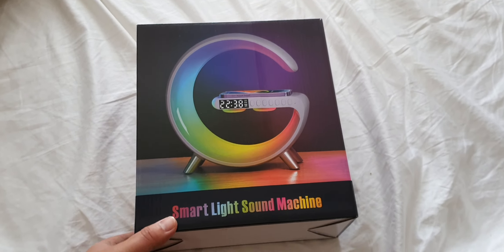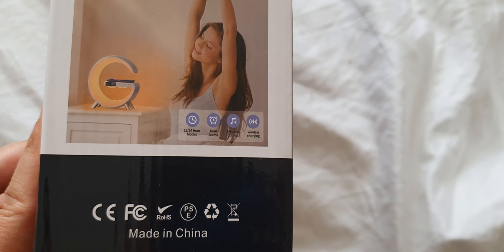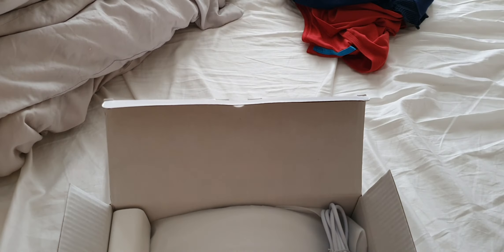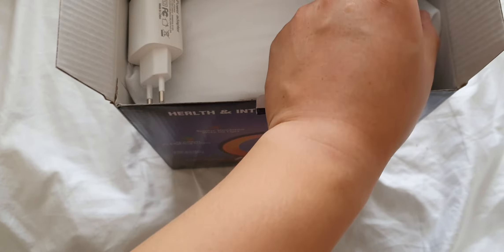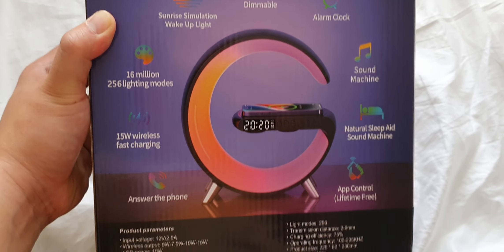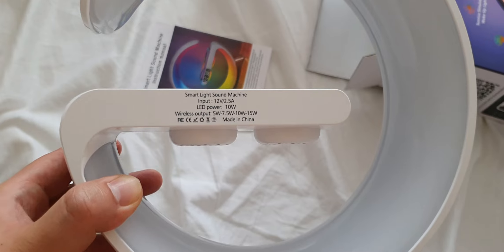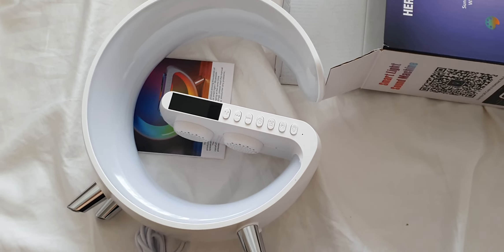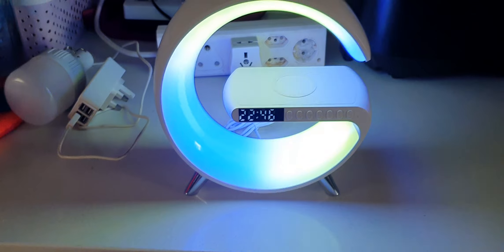Wireless Fast Charger with Built-in Bluetooth Stereo Speakers +Alarm Clock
Input Voltage/Current: 12V/2.5A
Input Power: 30W
LED output: 10W
Bluetooth audio power: 3W
Wireless output: 5W-7.5W-10W-15W
Material: ABS PC
Product color: black, white
Lighting mode: 256 kinds
Wireless Charging Distance: 6mm MAX
10. Charging efficiency: 75%
Working frequency: 100-205KHZ
Button battery capacity: 40mAh
13.Net weight: 466g
14. Product size: 225x82x230mm
Specifications:
Function description: 15W wireless charging, sleep lamp, sunrise wake-up lamp, atmosphere lamp, bedside lamp, dazzling light effect, Bluetooth audio, clock, alarm clock
Click the bulb button to switch 10 light color modes (solid color, two-color horse running, three-color horse running, seven-color horse running), and the other 256 modes and 16 million light colors can be adjusted through the linked APP.

It helps you rest better with helpful sleep features to calm the mind and body. In Sleep Mode, you can enjoy a peaceful night light or choose soothing white noise from the App that softly sings you to sleep. When it's time to wake, Smart Ambiance Lamp starts your morning with a gentle wake-up light and up to 2 relaxing alarms.

It can travel when you want to enjoy your home's outdoor space with family or a trip to the park. It's compact and lightweight at only 700g and can be powered by USB Type-C input, making great lighting for camping in the evening or setting the mood for outdoor dining in the backyard.

It takes care of you all night long. A single tap enables Night Light Mode, which gives you just enough light to accommodate moving around your room or late-night trips to the bathroom. It also keeps your Qi-enabled phone charged and ready for the day with a 15W wireless charging pad built-in.

The lamp sounds just as good as it looks. A high-quality built-in Bluetooth speaker makes the perfect companion to your favorite songs and playlists with lighting effects that perfectly sync with your tunes. Turn on the lamp, sit back, and create a relaxed and atmospheric environment to unwind.

Package Included:
1x wireless charging
1xCharging cable
1xUser Manual
xNOTE: Please use the charger that this product provides and not a different Type C Adapter.
The power adapter (charger) needs to have 30w, Otherwise, the LED light may not light up.

1 x Wireless charging Station
1 x Charging cable
1 x Adapter
1 x User Manual"